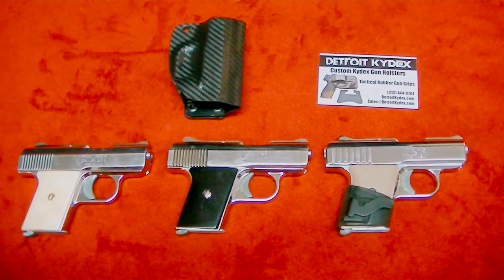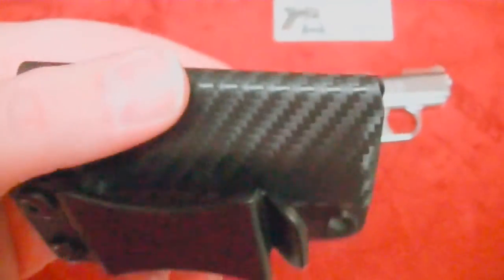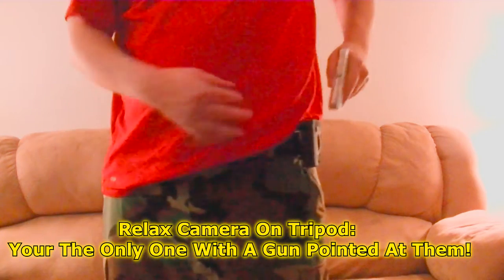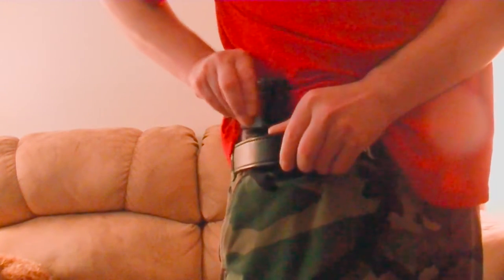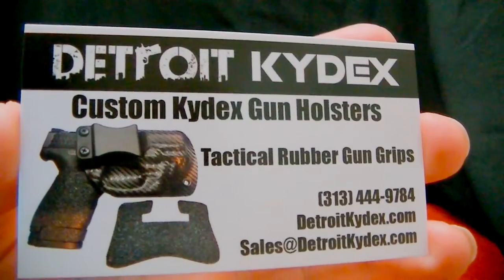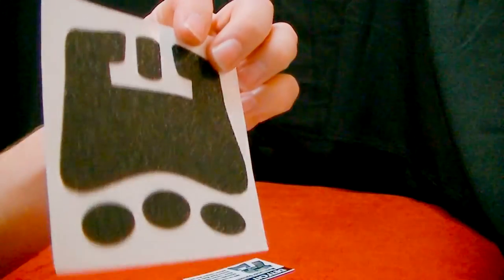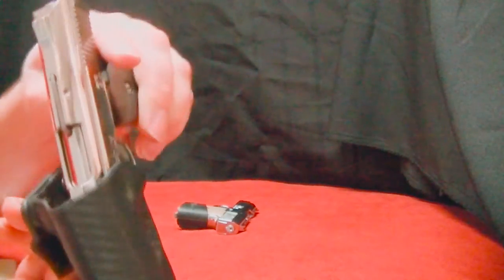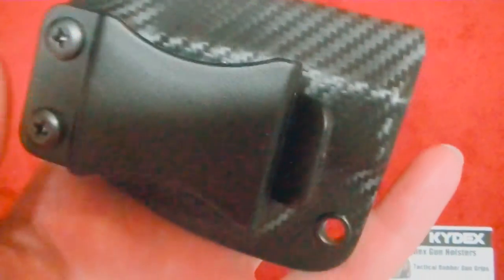Detroit Kydex Short holster review 25 acp saturday night special raven p25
This is a review of one of my favorite holsters for the Raven P25 Saturday Night Specials. Thanks!

Detroit Kydex Raven P25 .25 ACP IWB  Holster

Shield XDS LC9 SIG Ruger S&W UZI 1911 Sccy LCP Nano & MORE Magazine OWB IWB Kydex Holster

Detroit Kydex Glock 42 .380 IWB Holster

* If you have a different gun than linked above simply click on the above links and then search for your gun by name.  They have a TON of selections! You can also click on their store name once at Amazon to see all of their products.  Awesome company!